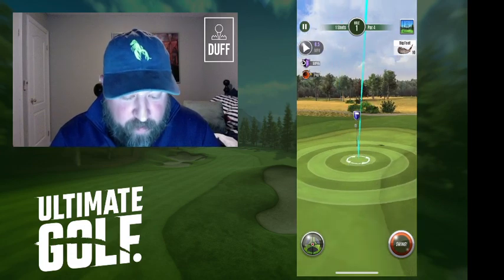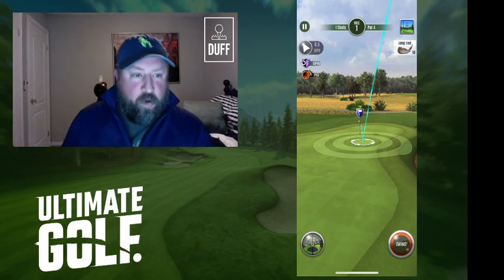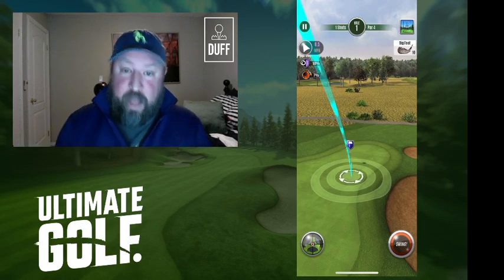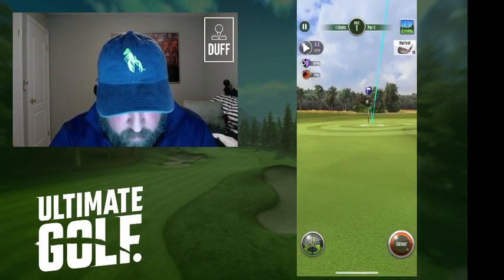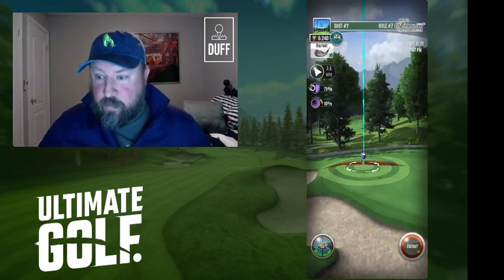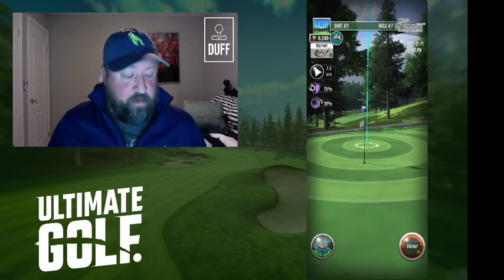Ultimate Golf Duff - beginners guide for spin control and shot view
An quick tutorial on how to use spin control in headwind and tailwind scenarios